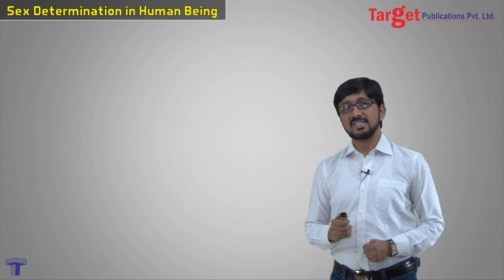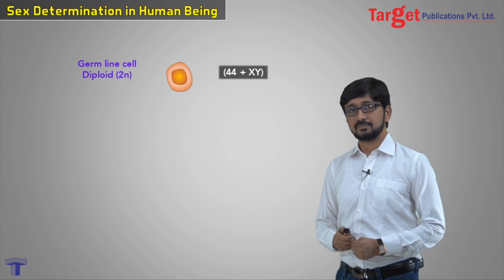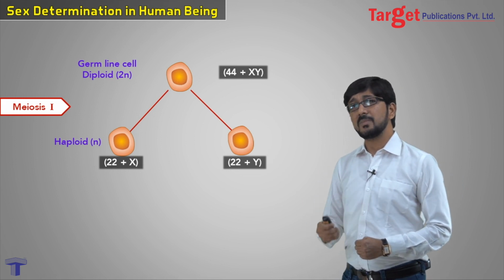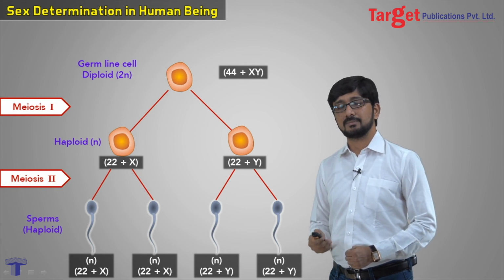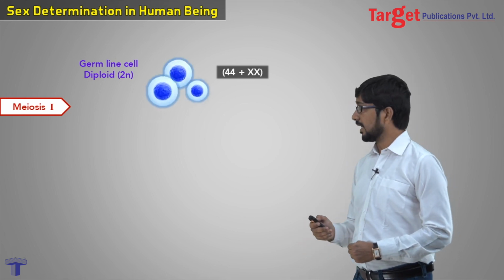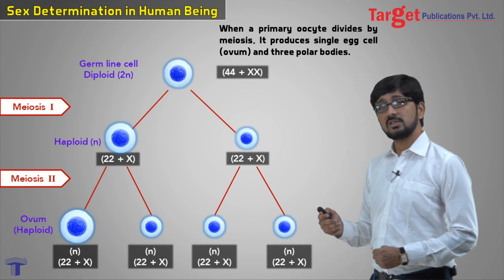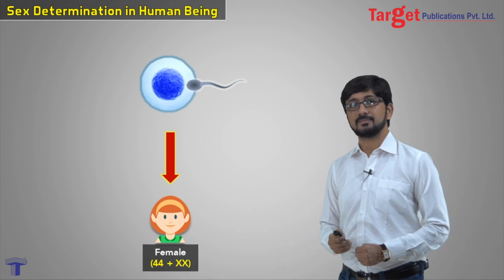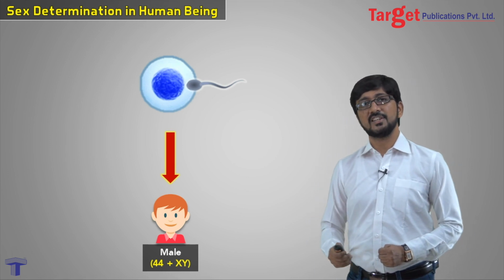Do You Know? - Sex Determination in Human Being | Standard 10 | Science